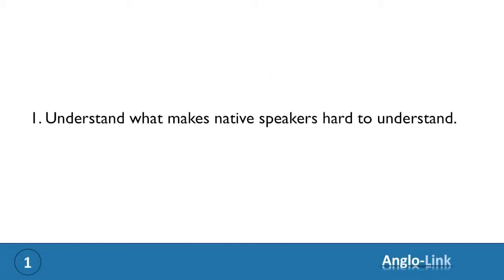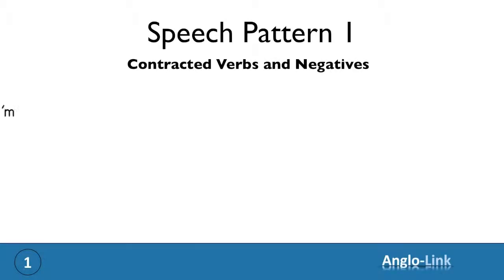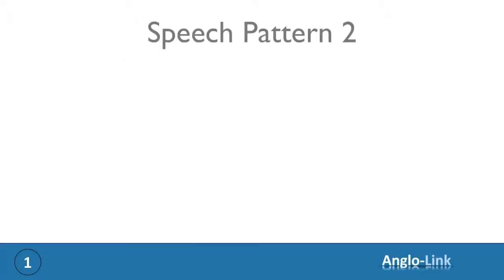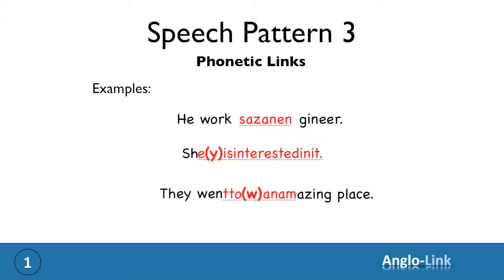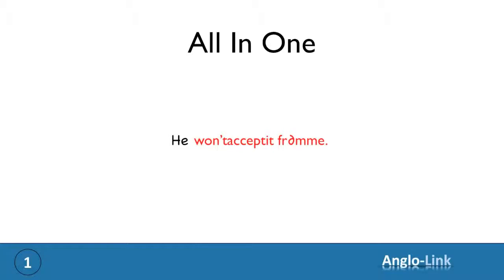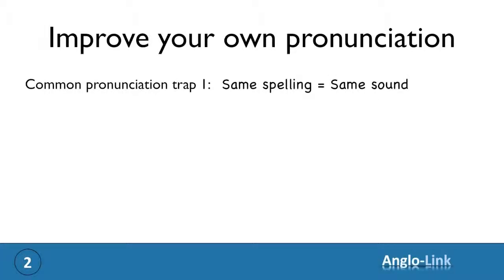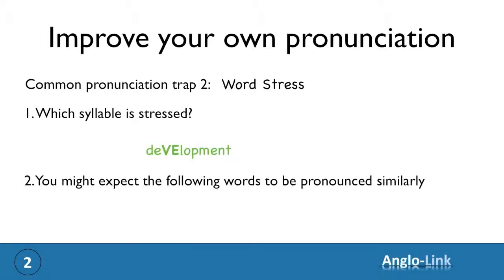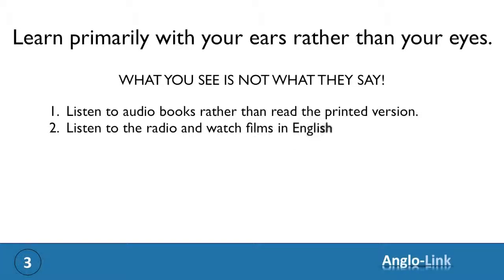Learn English Listening Skills‬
Electric shock to the brain could improve your abilities in mathematics substance for a period of 6 months.

A lot of people are ignoring the information by 88% of their normal lives and do not know that it is built of the human race and helped to promote an overwhelming in this world and separate us way ahead of all the rest of the factions would not say the planet but the universe is information that would drive up a man for man, his captivity from his captivity and sex for Last .
So we must not ignore the information that it provides us with nature without even looking at them it can someday save lives.